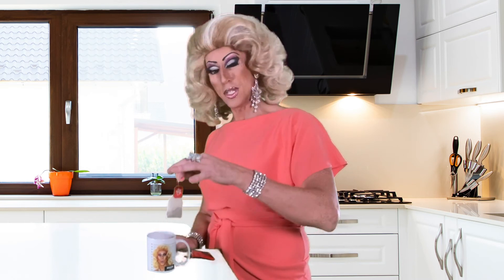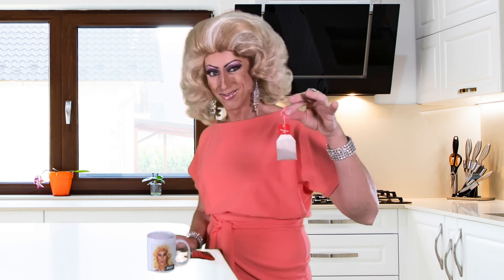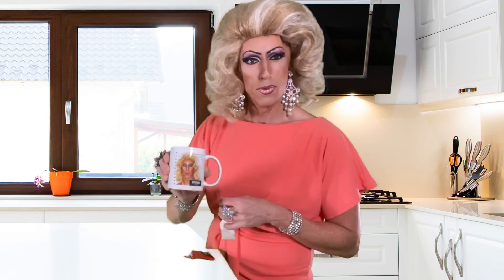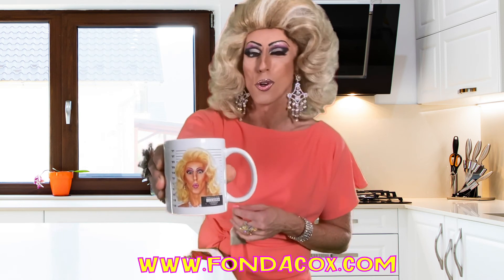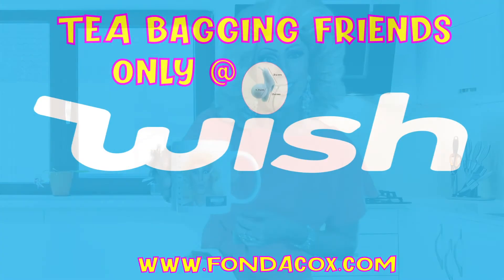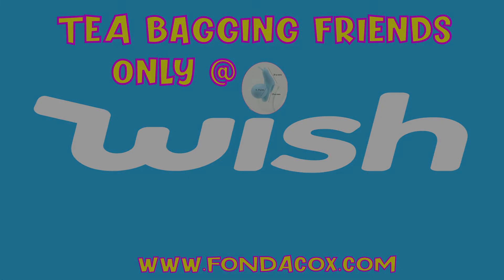Fonda's Home Shopping Network: Tea Baggers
Fonda plays an 80's throwback QVC style presenter, selling useless crap she's found on Wish. (First aired during her series of lockdown shows, as the featured items were given away as prizes on the show.) This one advertises Tea Bagging Friends